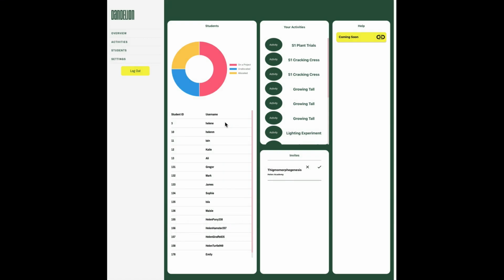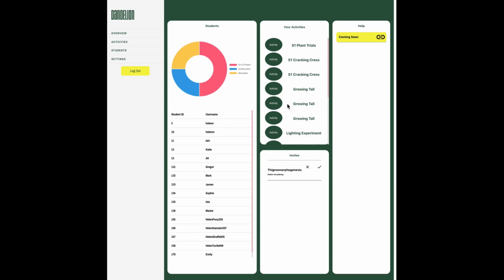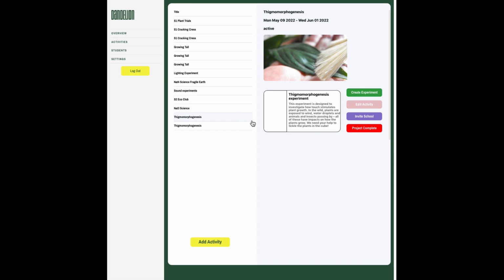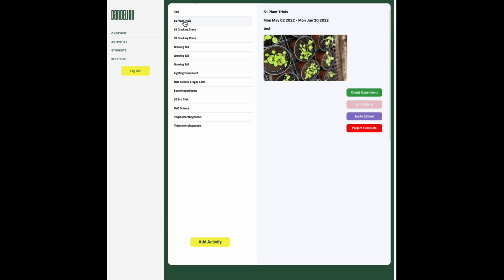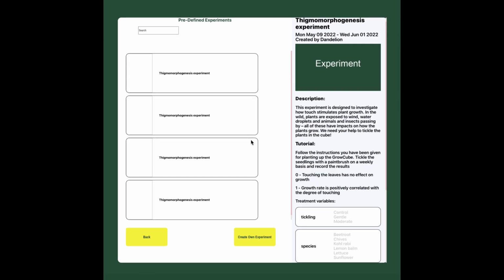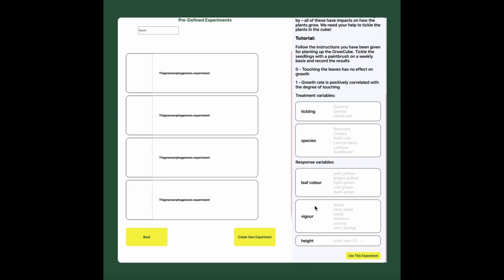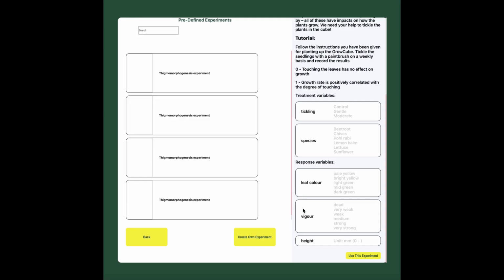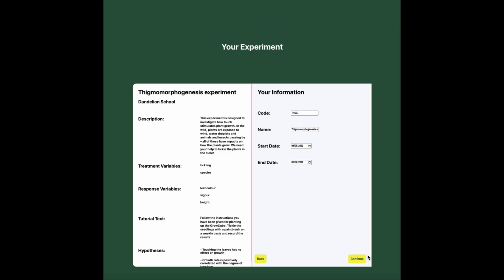Thigmo Experiment Part 1